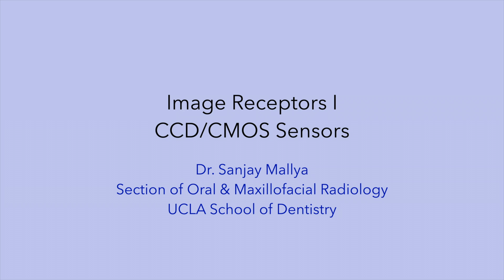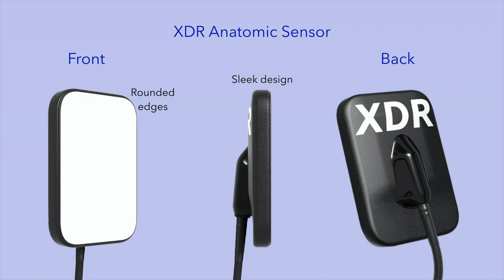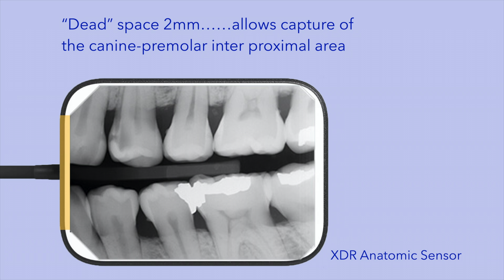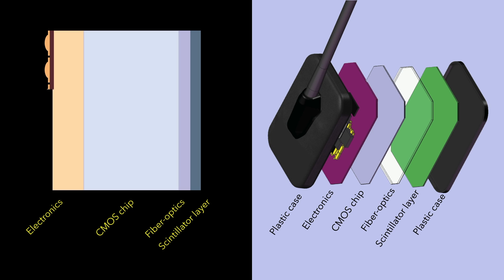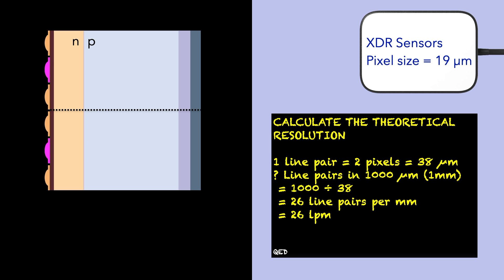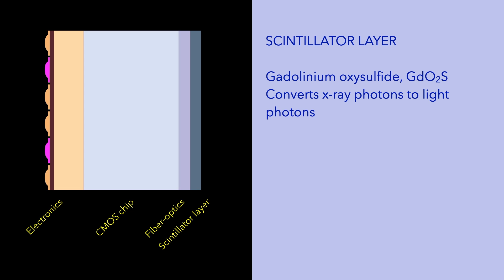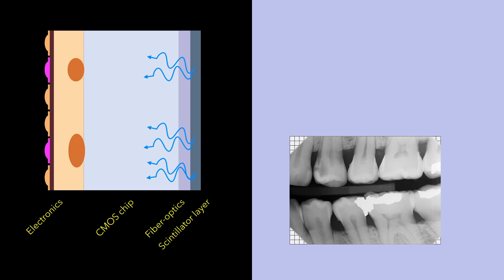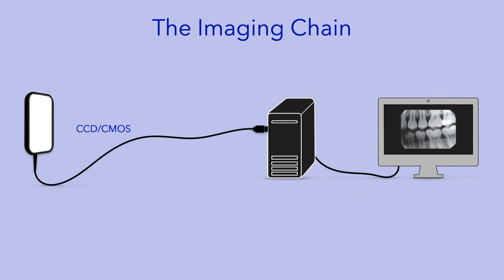Image Receptors in Dental Radiologic Imaging. Part 1: CMOS Sensors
The basic construct and function of a CMOS sensor